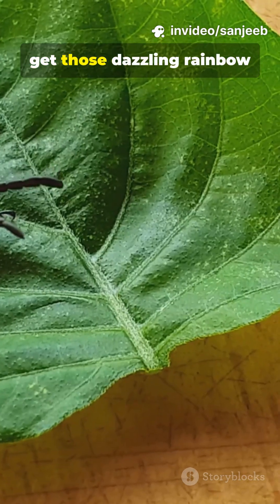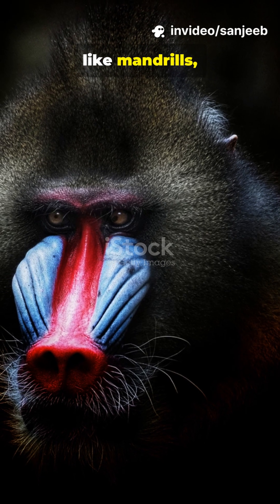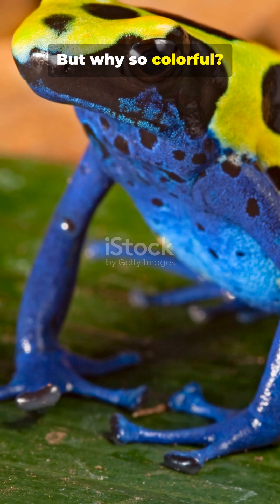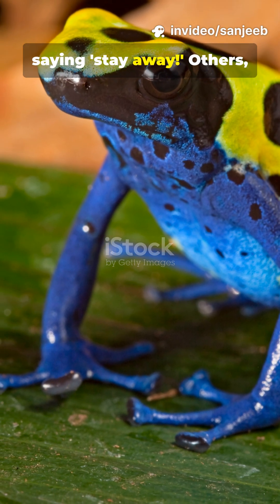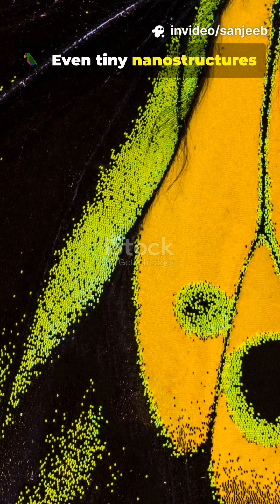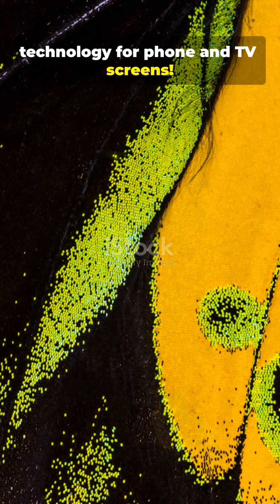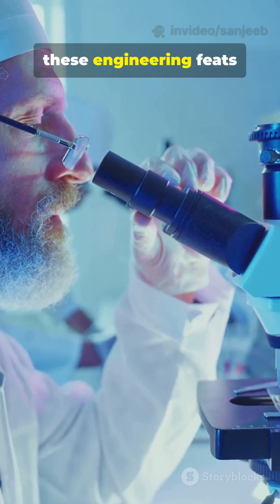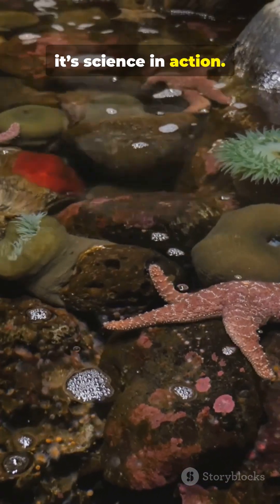The Secret Science Behind Nature’s Colors 🌈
From the sapphire mandrill to the color-shifting chameleon, nature’s palette isn’t painted with pigments alone — it’s engineered through microscopic structures that bend and reflect light. 🦋✨
This short unravels the mystery of how animals craft their vibrant hues and why evolution made them so brilliantly diverse.
Discover how these biological marvels even inspire human technology — from shimmering screens to advanced materials.